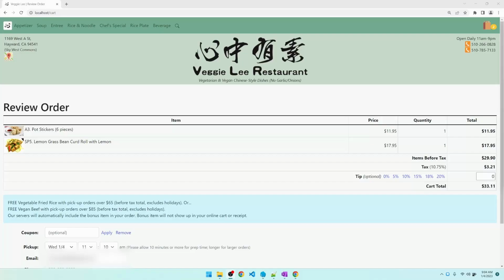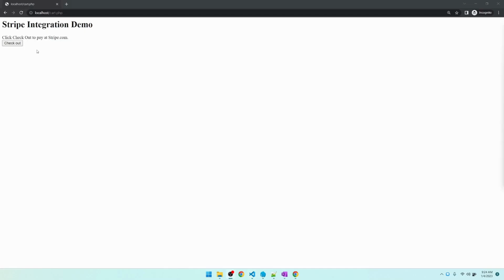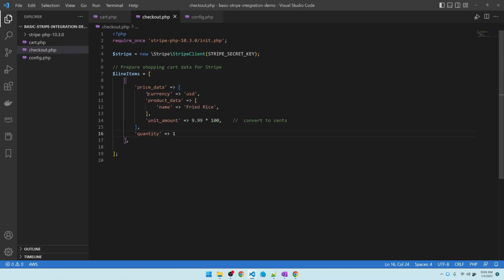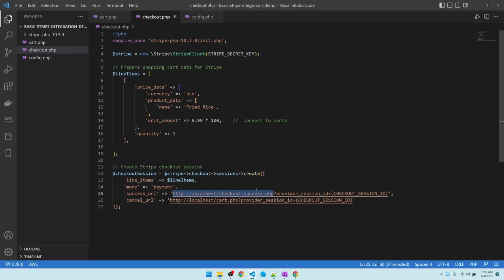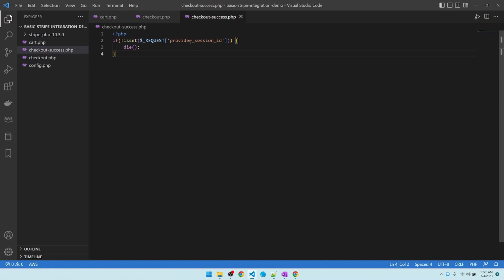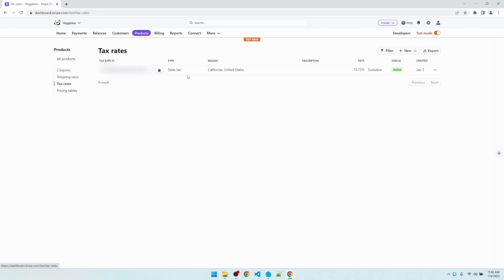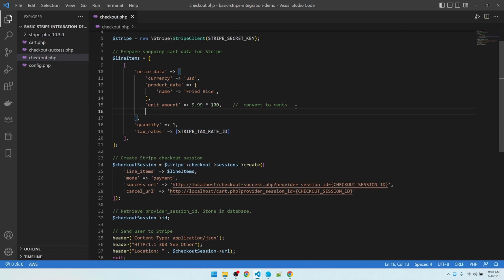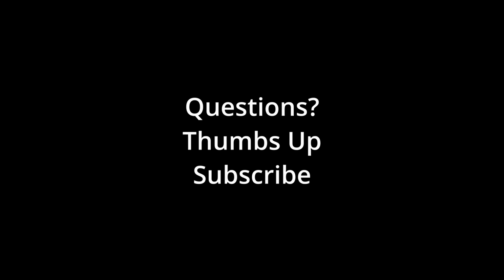Basics of Integrating Stripe with PHP | Accept Credit Card Payments on Your PHP Site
I’d like to share how I use Stripe to process credit card payments for restaurant pick-up orders. After the customers select their items, I send them to Stripe's payment page to finish checkout. After they complete their payment, Stripe sends them back to my site to confirm the order. In this video, we'll focus on the integration points and not worry about how the shopping cart works or any of the user interfaces. We’ll see how little PHP code it takes to integrate with Stripe as a payment processor.